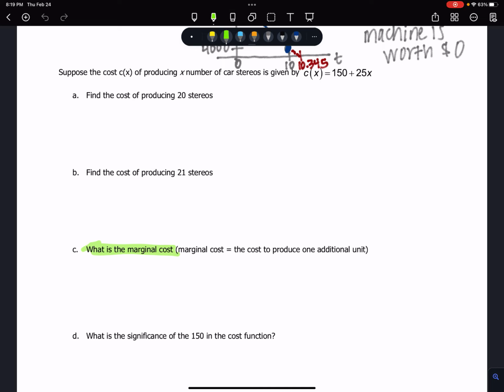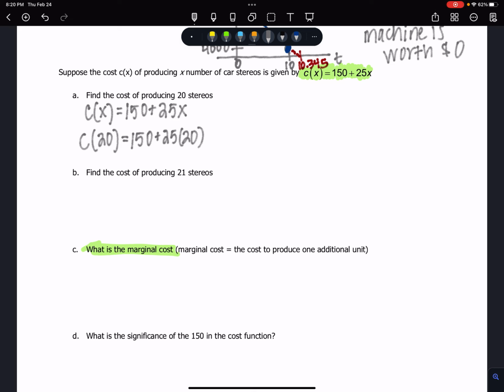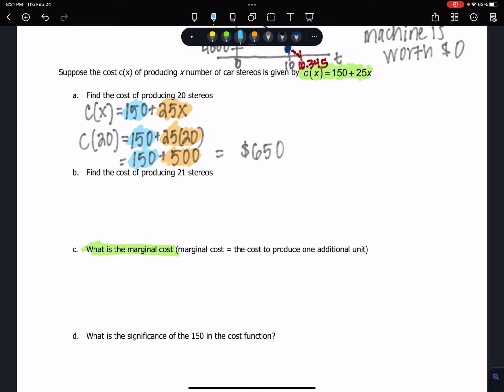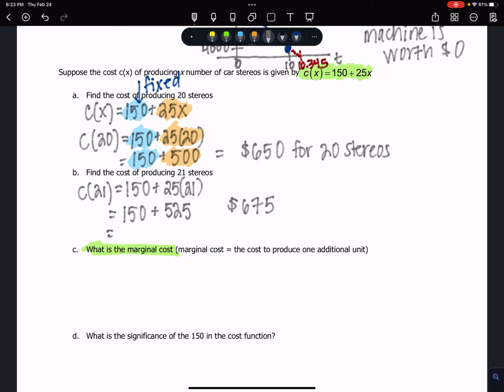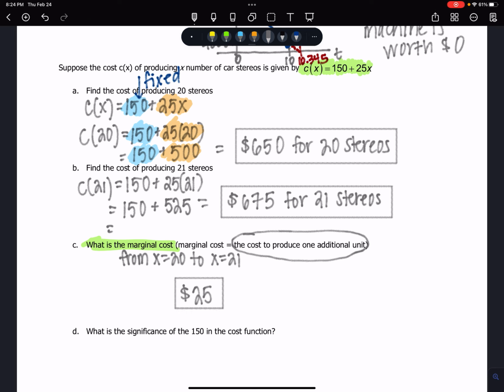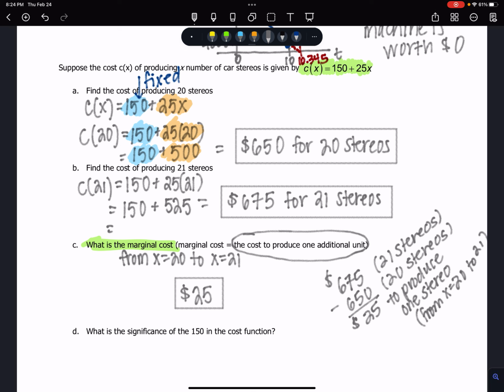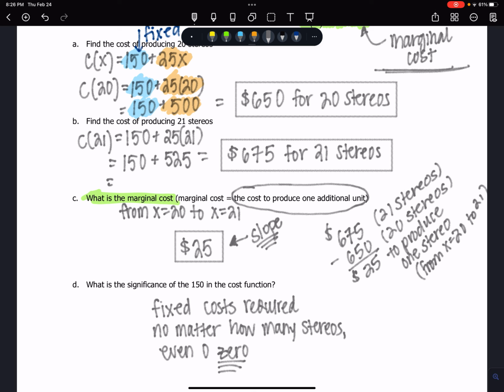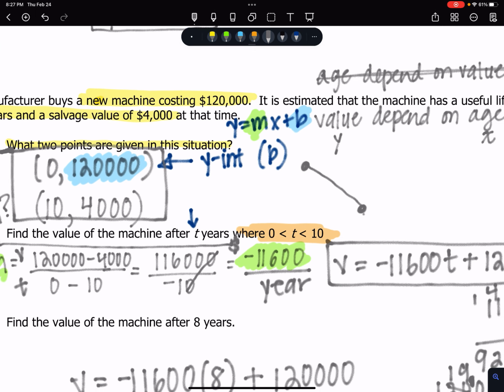CA 4 1C Using linear eqn and identify marginal cost